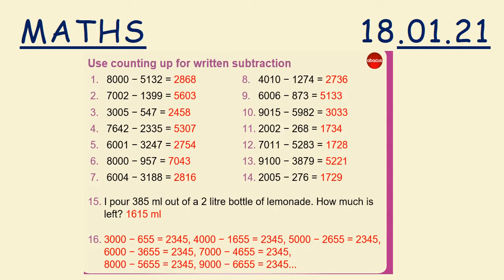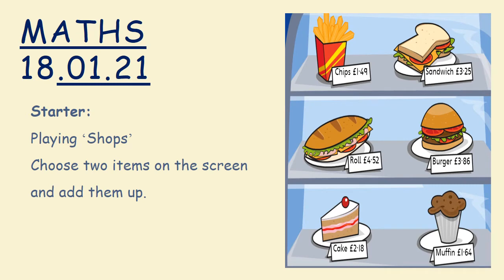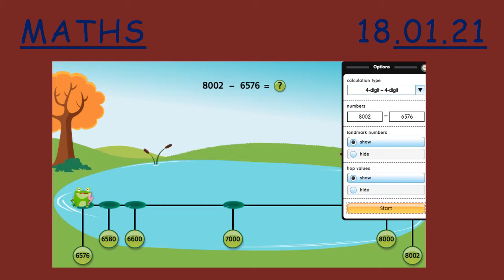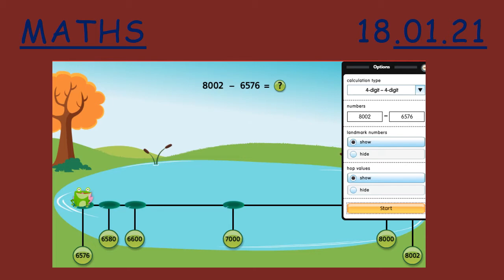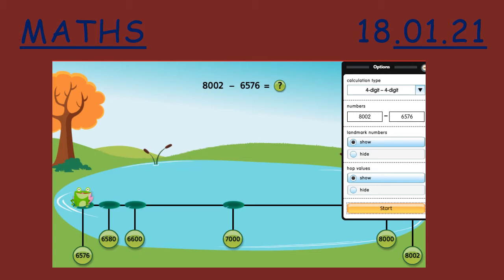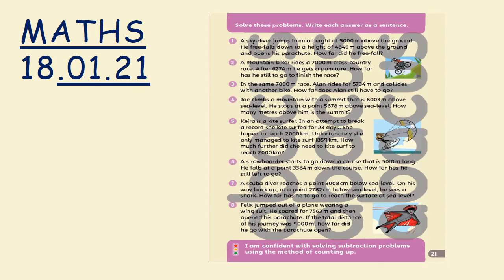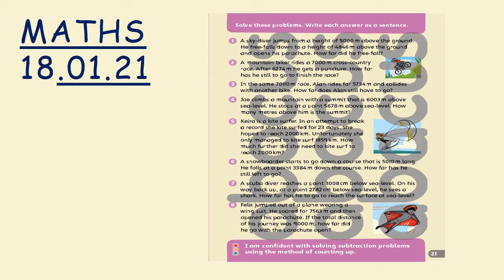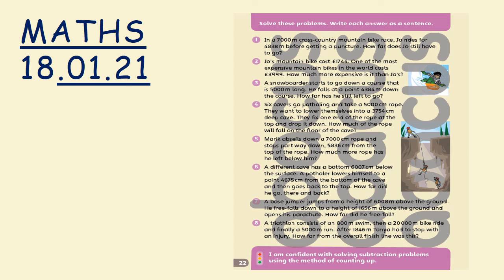Maths 18 01 21